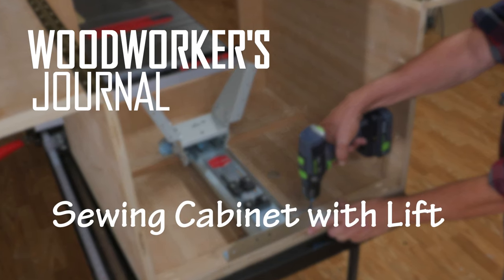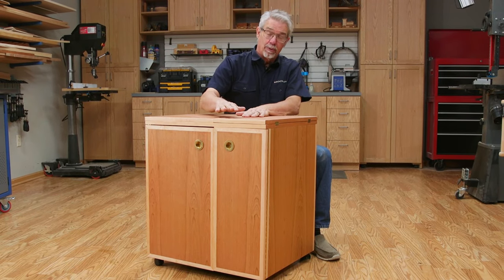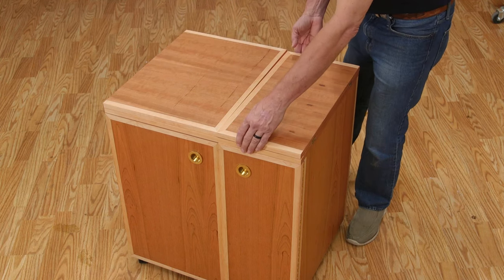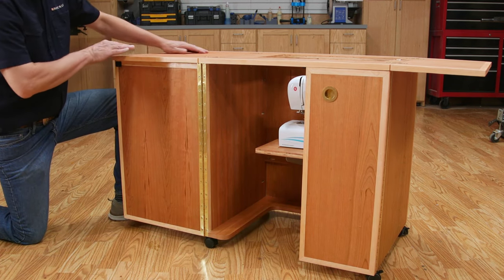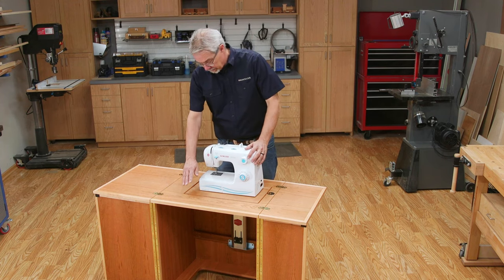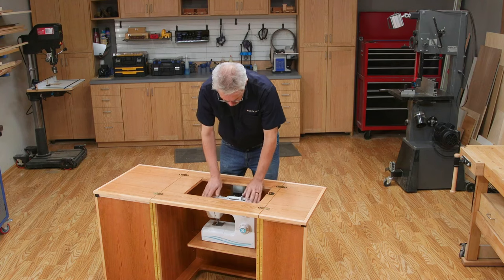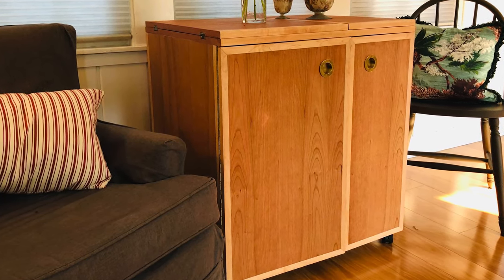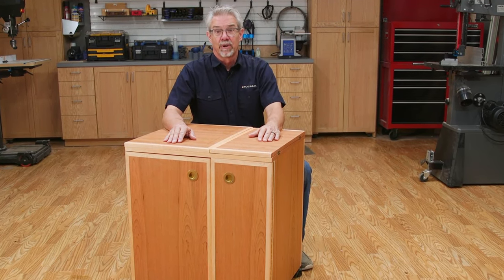Sewing Cabinet with Sewing Machine Lift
Rob Johnstone explores the features of this compact sewing cabinet, highlighting some of the benefits of this project. One of the most handy features is a mechanical lift that brings the machine to the work surface while in use, but tucks it neatly away when it's not.